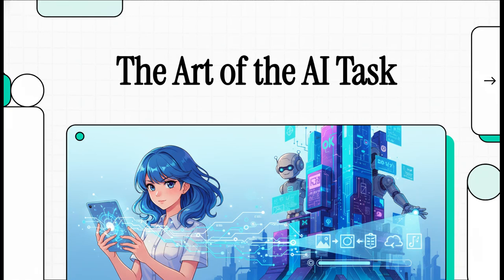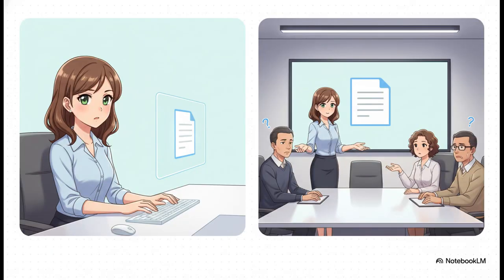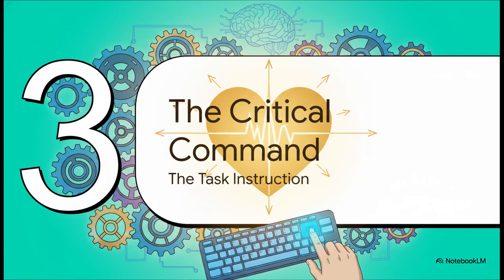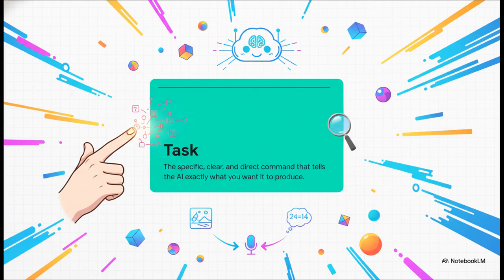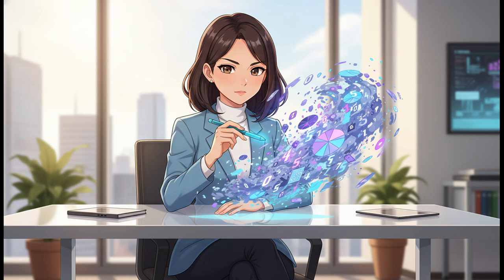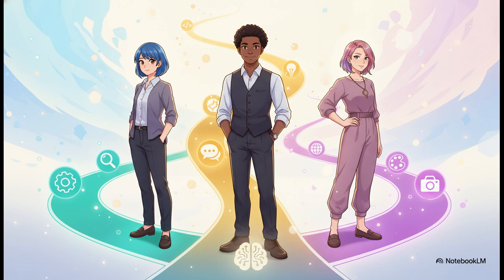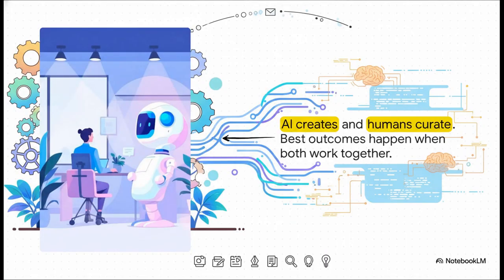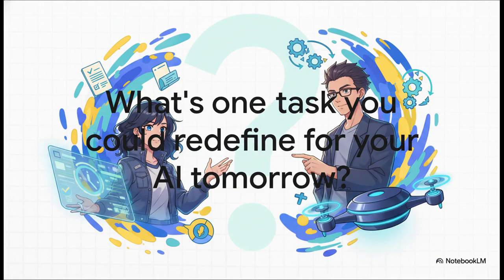E4.2 - The Art of the AI Task (HR Prompt Engineering - Mastering the Task Step)